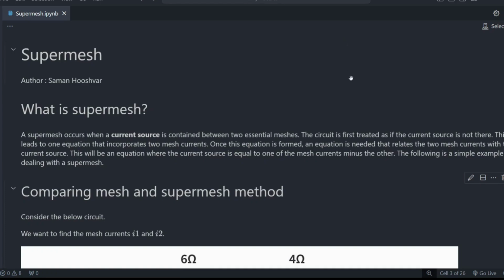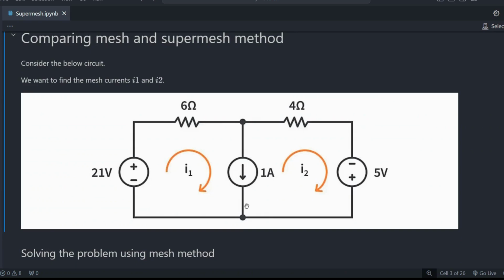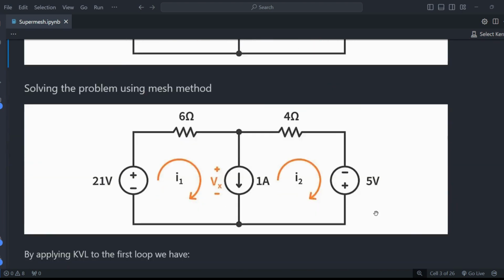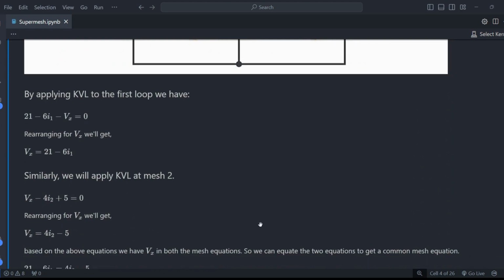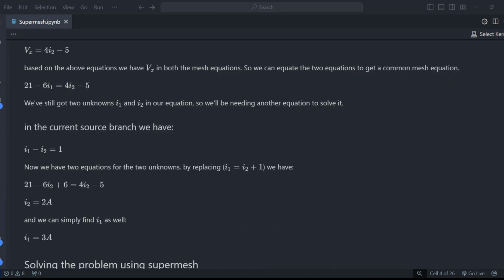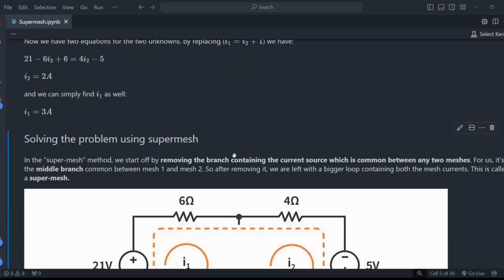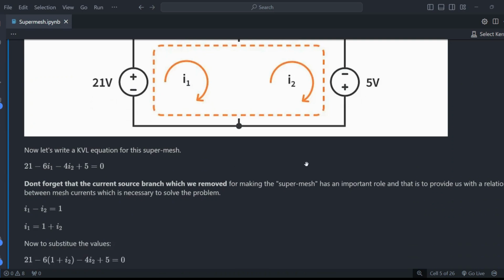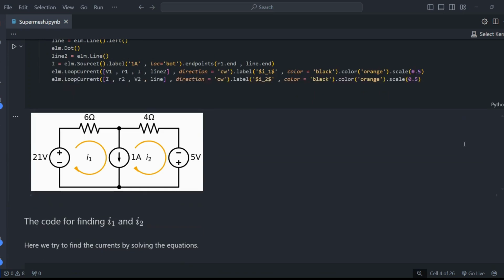Supermesh Presentation Part 1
Learn the basics of supermesh analysis in electrical circuits! This video covers key concepts, step-by-step problem-solving techniques, and code examples for analyzing complex circuits efficiently. Ideal for students and engineers.